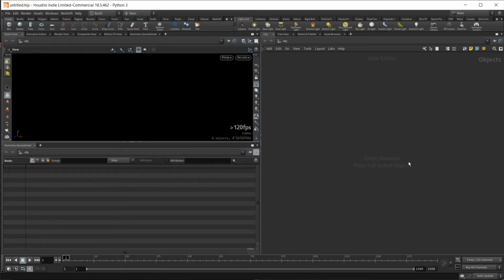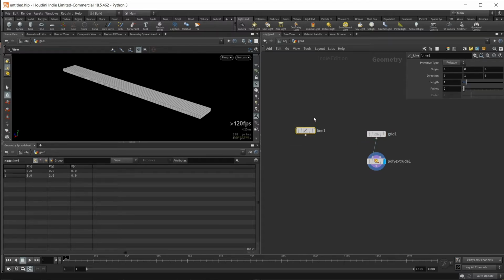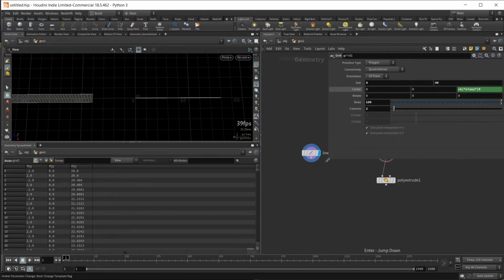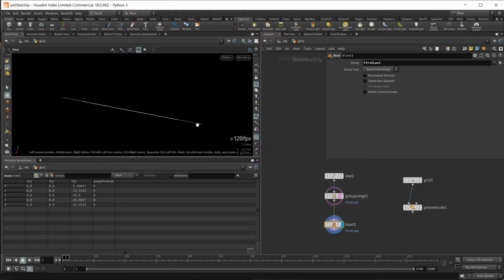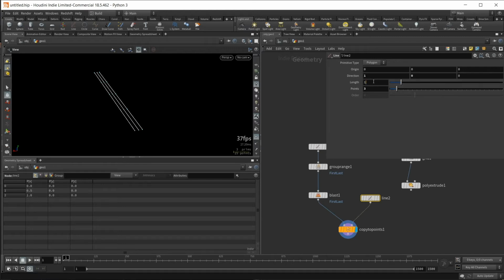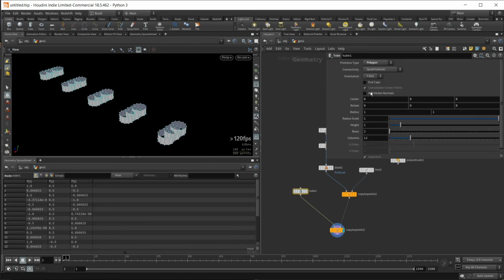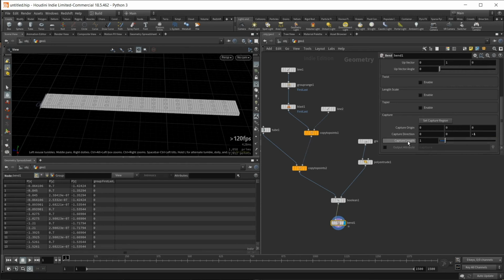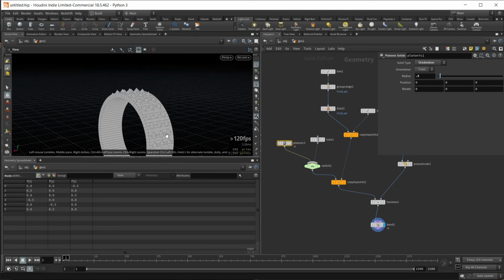How to model a holey studded collar in Houdini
In this video I'll use Houdini 18.5 to go through modelling techniques that help to make a procedural dog collar, either with holes or studs. This tutorial is intended for people that are new to Houdini.